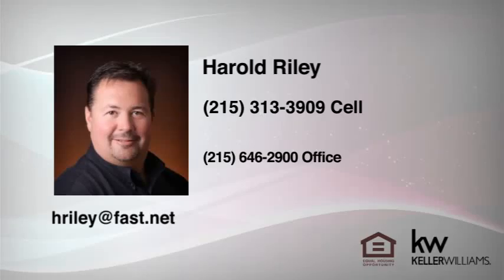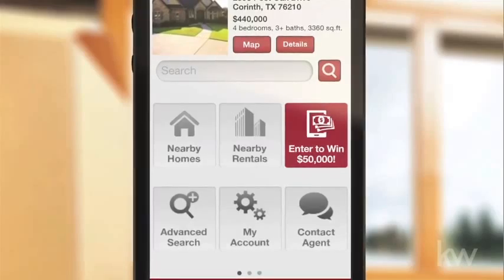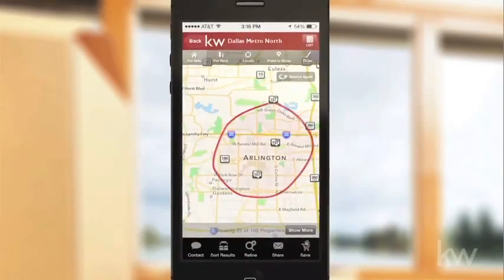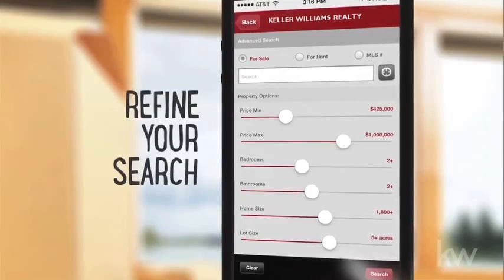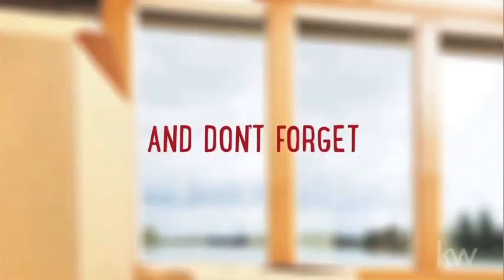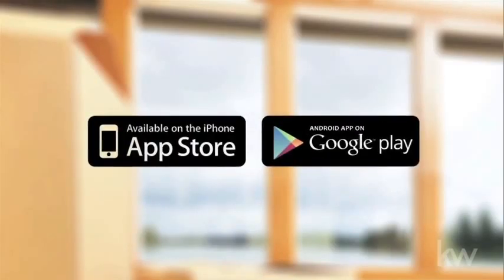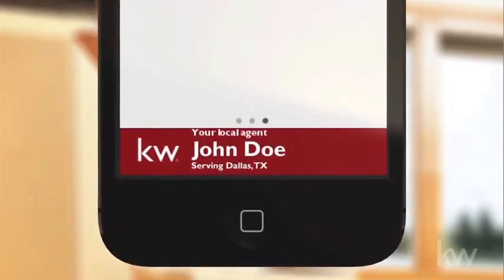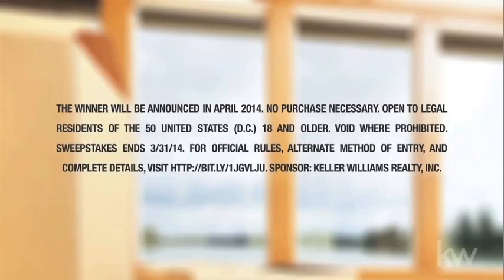Want a Chance to Win $50,000?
Watch this short video on how to download the KW app to your phone (who knows, you just mind find the home of your dreams). Be sure to use the code  KWRI7QJ7. Good luck!